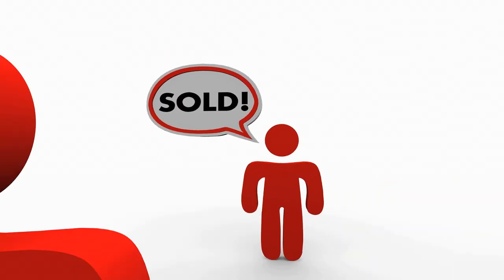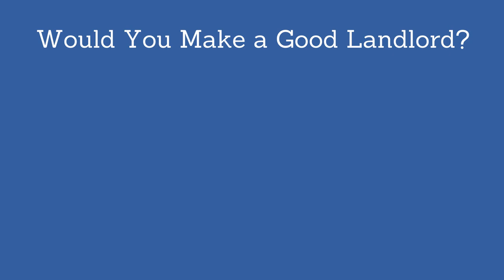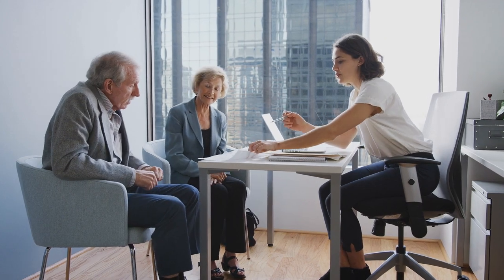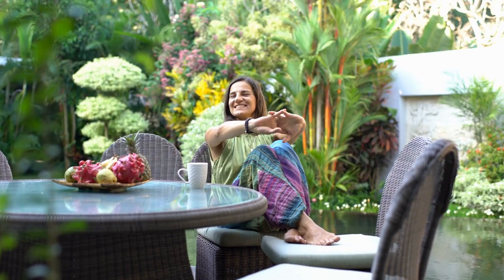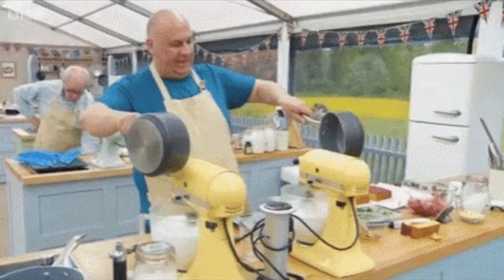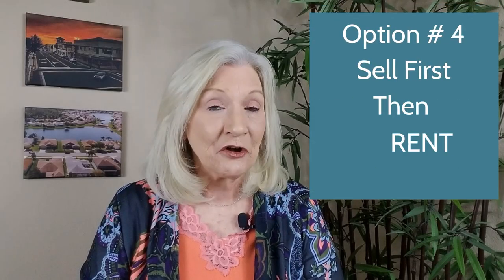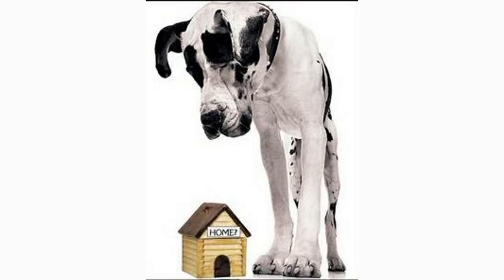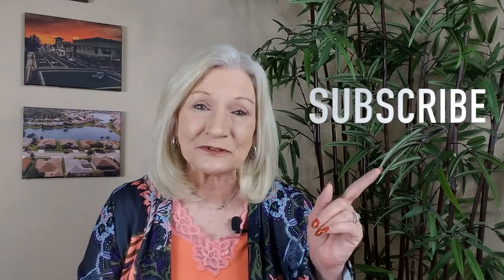Buying While Selling a House -4 Options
If you are thinking about buying a home while selling your current home, you may be asking yourself, “Which one should I do first?”
In this crazy market we’re in right now, chances are you’ll sell your current home more quickly than you anticipated. You might feel a bit pressured to find your new home and worried about making double house payments.
So how can you make a smooth transition from current house to new? Today, I'’m going to give you 4 options to choose from.

🗓 To reserve a Free, Personal 15-minute consultation with Lisa Kelly to discuss Your How this impacts Your circumstances, simple choose your day and time
 ☀️NO Selling, NO pressure, Just answers to Your questions and Your Options!!